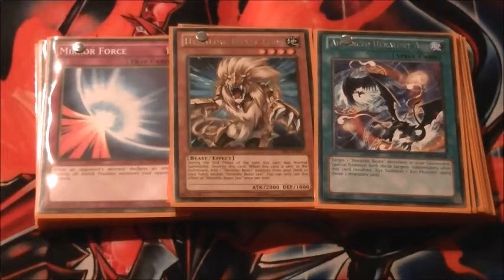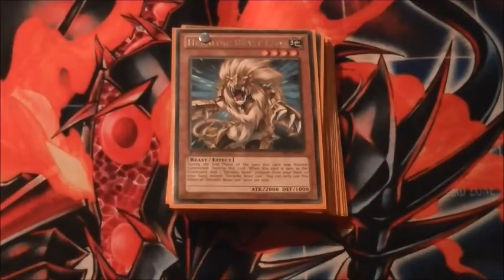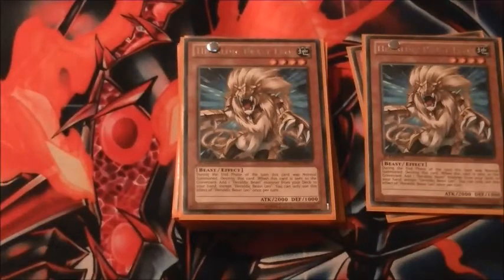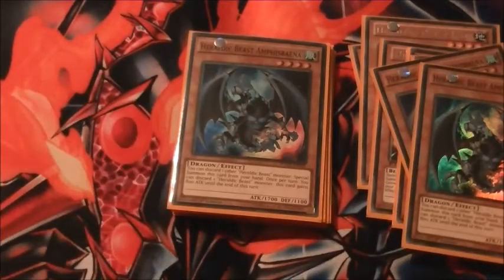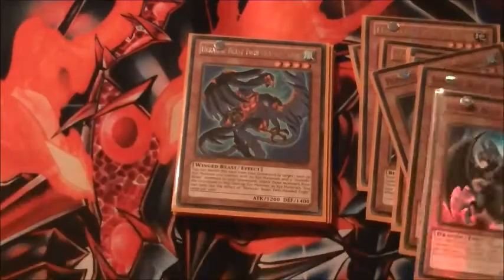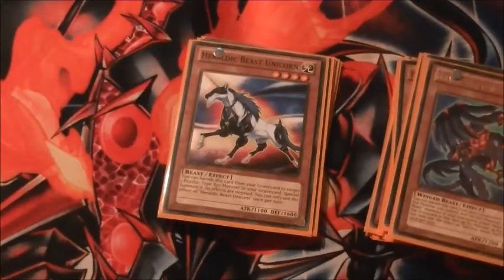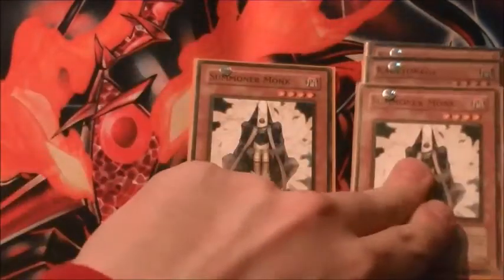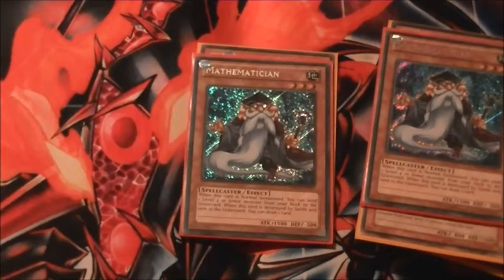POST WORLD SUPERSTARS - Heraldic Beast Deck Profile - 1st Place at Locals!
My Locals winning Heraldic Beast deck profile!